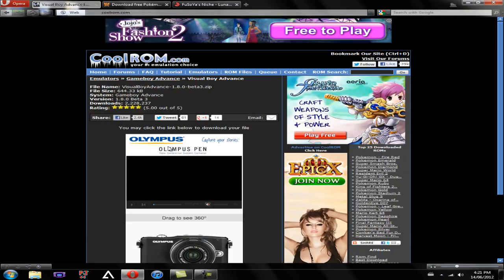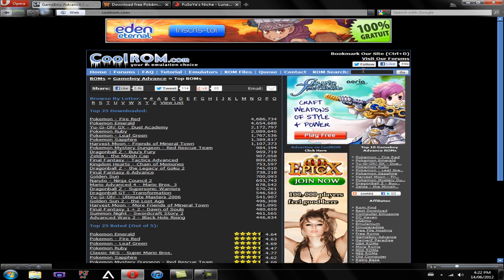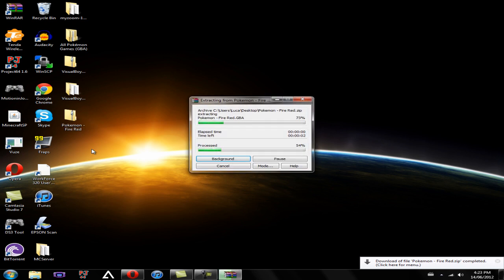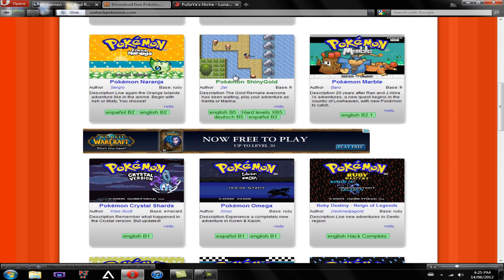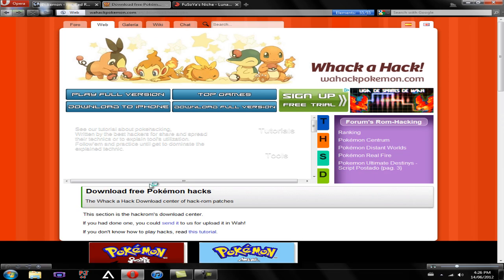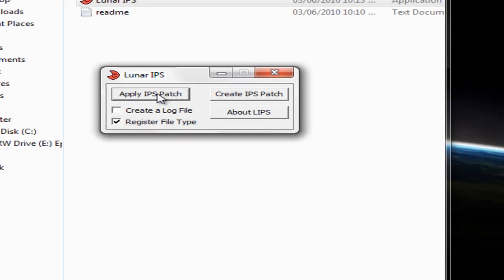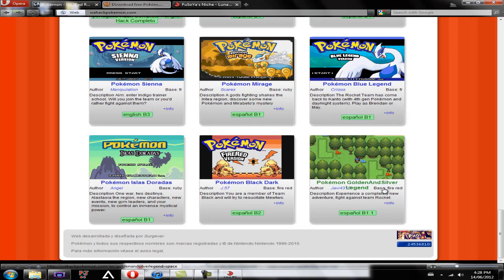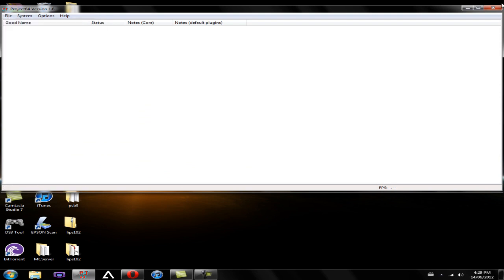How to Download and Install VisualBoyAdvance Emulator and get ROMs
Hey guys, this is a tutorial on how to download and install the VisualBoyAdvance emulator for your PC,  this video will also show you how to get ROMs and hacked ROMs.